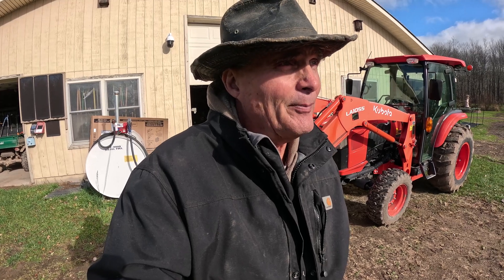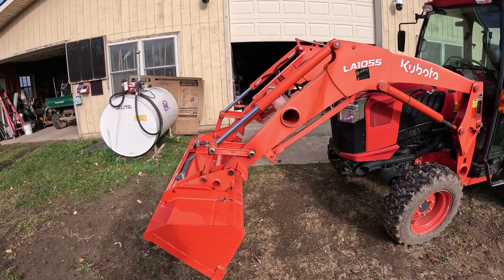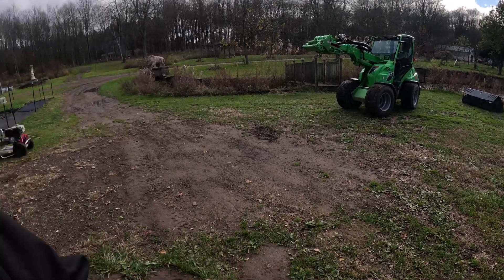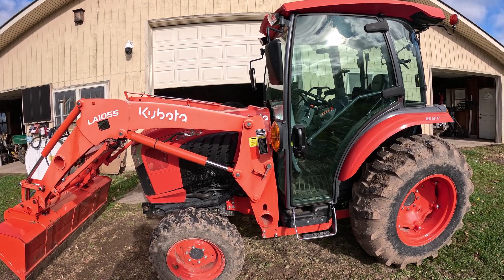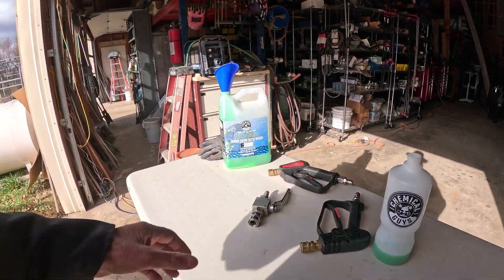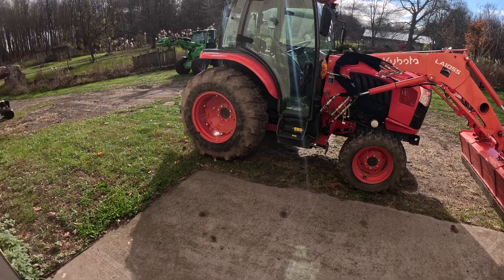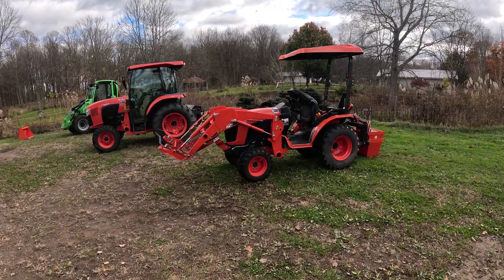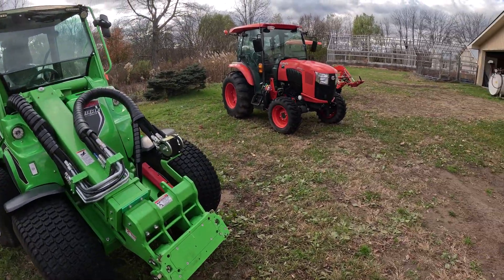Winter Prep: Cleaning and Prepping Equipment for the Cold Season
Hey everyone! Winter is on its way, which means it’s time to get all the gear cleaned up and ready for the season ahead. Today, I'll be taking the loader off Optimus Maximus and giving it, along with Minime and the Green Machine, a thorough pressure wash to clear off the mud and debris from a busy summer. Once they’re shining clean, we’ll make space in the workshop and get Optimus ready for snow duty by installing the snowblower. Let’s dive in and get everything set for winter!

Chemical Guys EQP_312 TORQ Professional Max Foam 8 Cannon & Honey Dew Snow Foam Soap Kit, Safe for Cars, Trucks, SUVs, RVs & More, 128 fl oz (1 Gallon)
Upgraded Pressure Washer Gun 5000 PSI, Short Power Washer Gun with 3/8" Swivel Quick Connector, M22-14mm & M22-15mm Adapter, 12 GPM
Tool Daily High Pressure Washer Ball Valve Kit, 3/8 Inch Quick Connect for Power Washer Hose, 4500 PSI